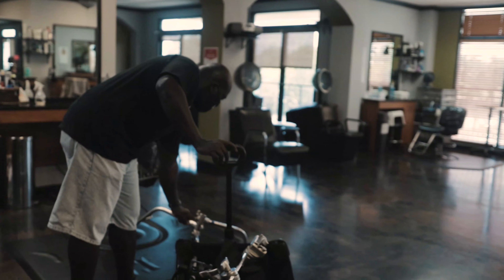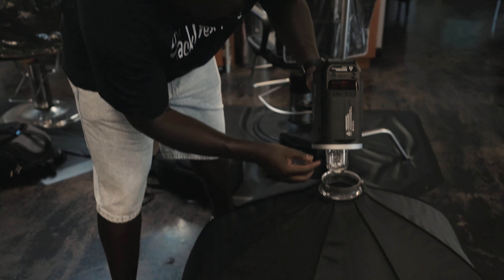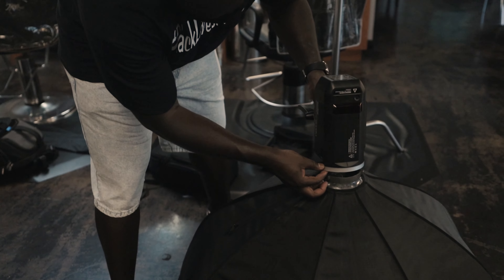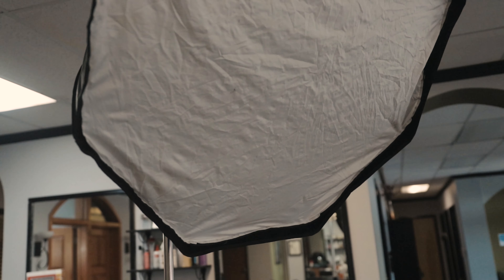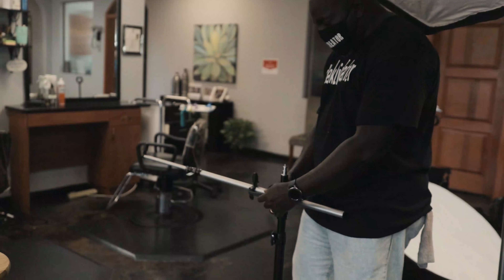shot day (Canon 90D)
Checkout how I set up on a shoot day.

Canon 90D

My gear:
canon 90D
canon 80D
sigma art 18mm to 35mm
tiffen Variable
Ad 600BM
2 AD 200
rapid box XXL
yongnuo 85mm